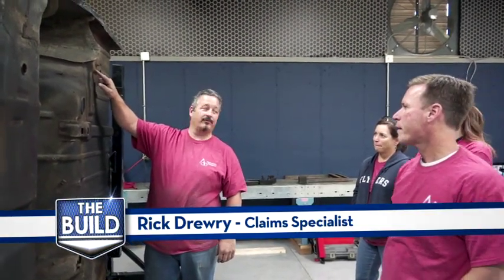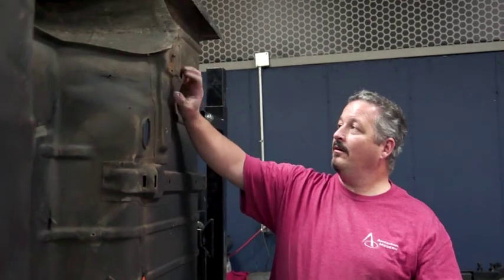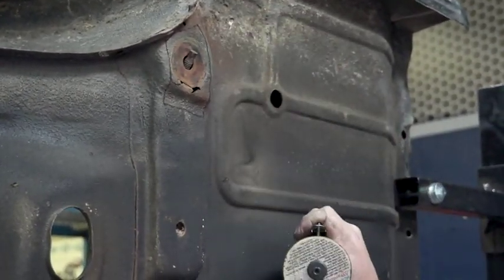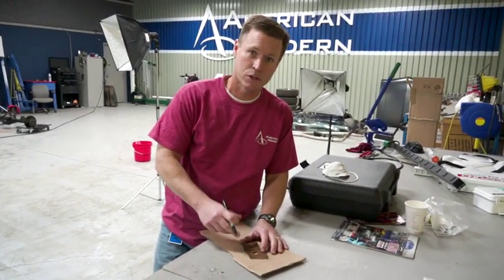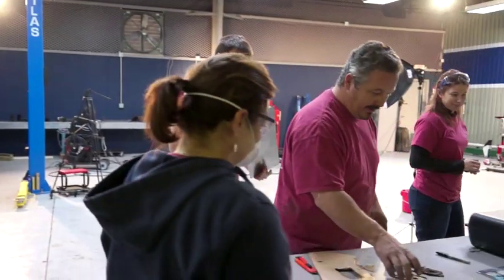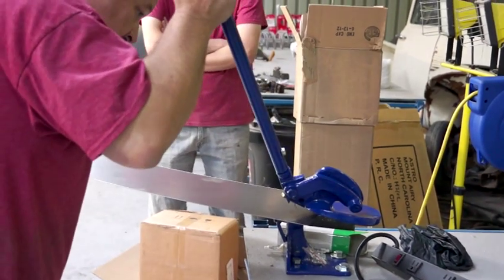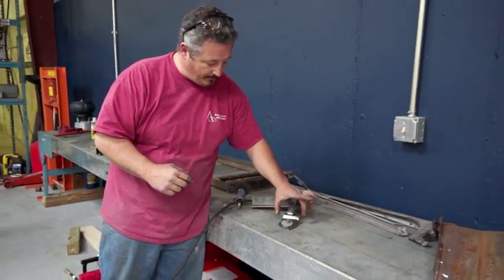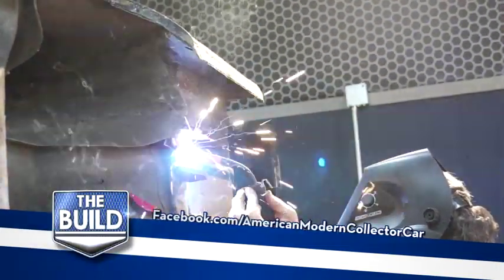Body mount repair - The Build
During this episode of The Build, the team attacks a rusty body mount with two different metal cutters, the whiz wheel and a plasma cutter.  The purpose of removing the body mount is that once the mount rusts out, the body will rub against the frame and cause a rough ride.  Make sure to pay close attention as they manufacture a piece of metal and weld a new piece to replace the old body mount.